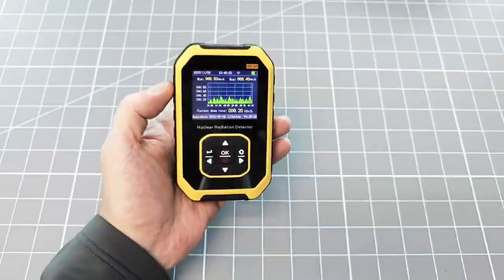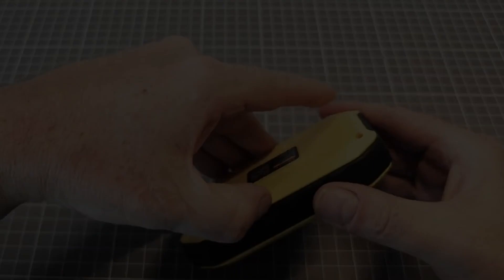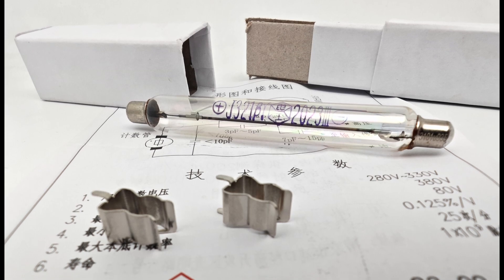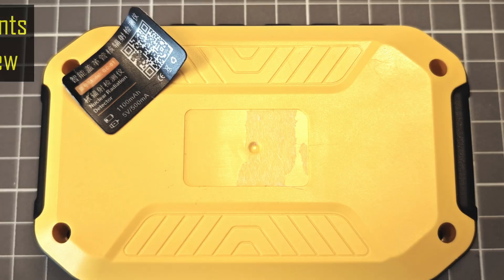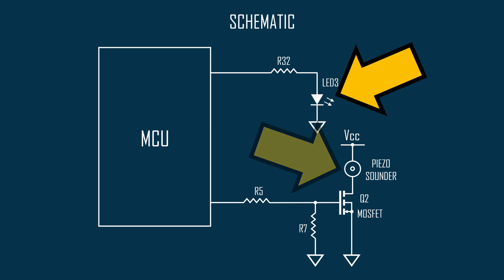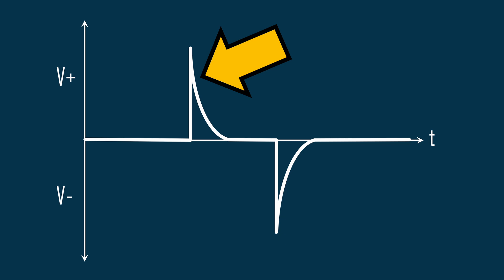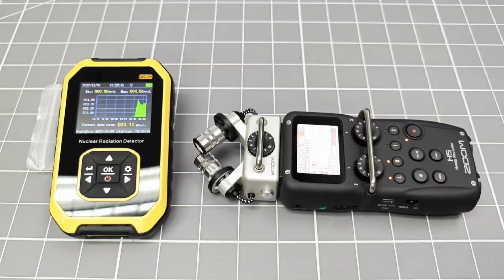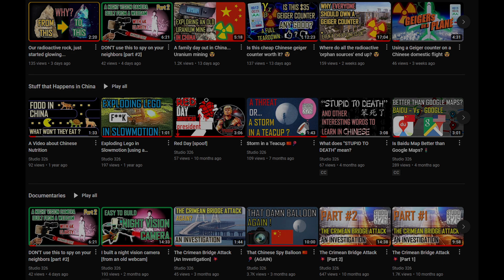Adding Particle Click Sounds to the FNIRSI Geiger Counter ☢️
Making the GC-01 device sound like a REAL Geiger counter.
Like many lower cost devices, there is a sounder for the alarm but no clicks, in this video, I detail an easy fix to this limitation with just a capacitor being added.